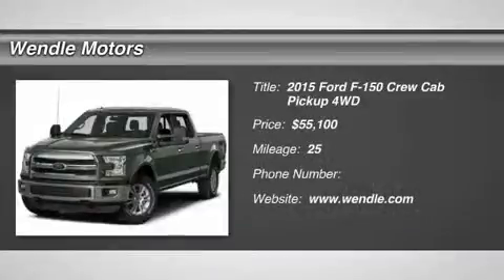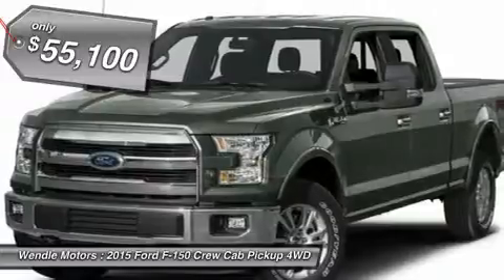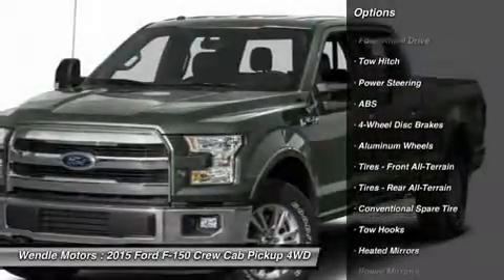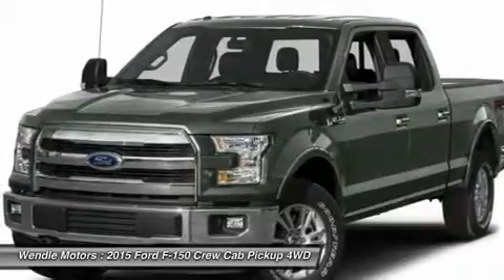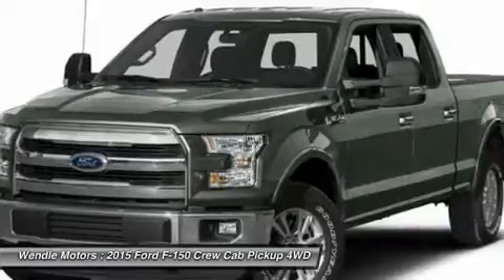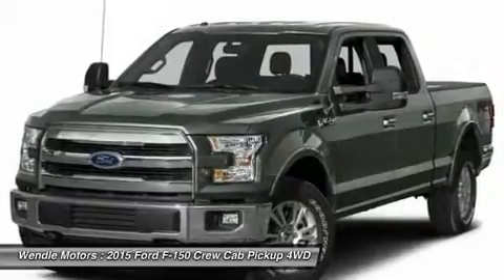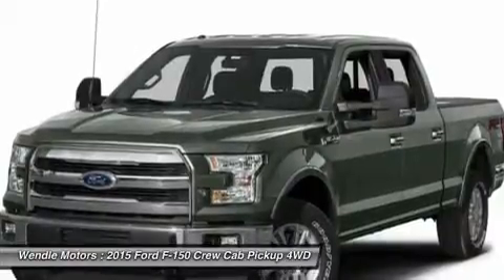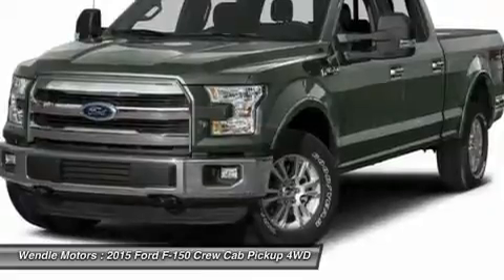2015 Ford F-150 1500909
2015 FORD F-150 Spokane, WA
Stock# 1500909

Wendle Motors
9000 N Division St

Priced to sell! $2,250 below MSRP! -Popular Color- *Backup Camera* *Bluetooth* *Cooled Front Seats* *Heated Front Seats* *Keyless Start* *Turbocharged Engine* This 2015 Ford F-150 Lariat is Tuxedo Black Metallic with a Black interior which is a very popular and great looking color combination. This Lariat comes with great features including: Backup Camera, Bluetooth, Heated Front Seats, Cooled Front Seats, Leather Seats, Satellite Radio, Turbocharged Engine, 4-Wheel Drive, Keyless Start, and Multi-Zone Air Conditioning . Buy with confidence knowing Wendle Ford Sales has been exceeding customer expectations for many years and will always provide customers with a great value!Save $2,250 - $2,250 Retail Customer Cash. Not all buyers will qualify for Ford Credit financing. Residency restrictions apply. For all offers, take new retail delivery from dealer stock by 2/1/2016. See dealer for qualifications and complete details. Additional $300 Retail Customer Cash on all 2.7L EcoBoost engines.